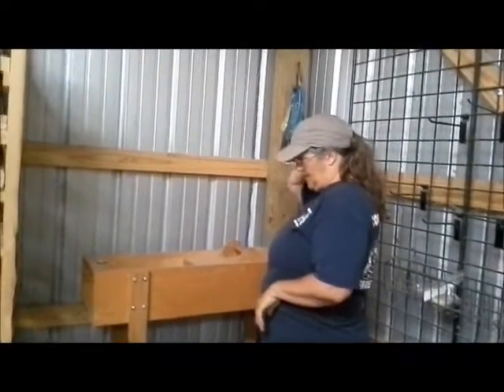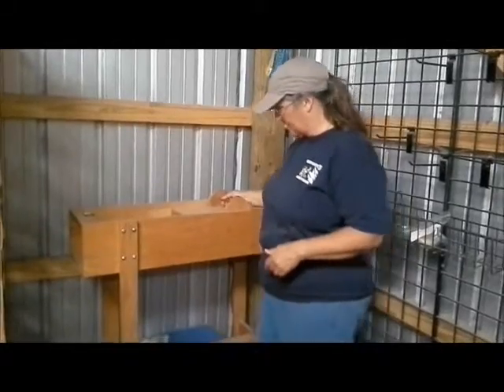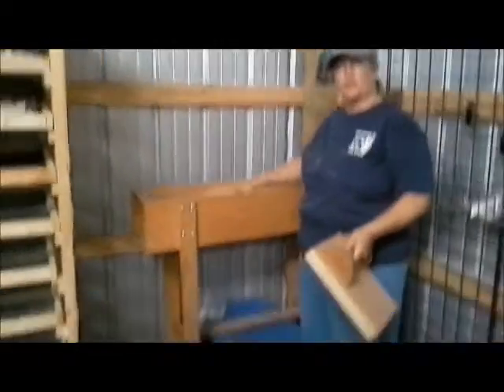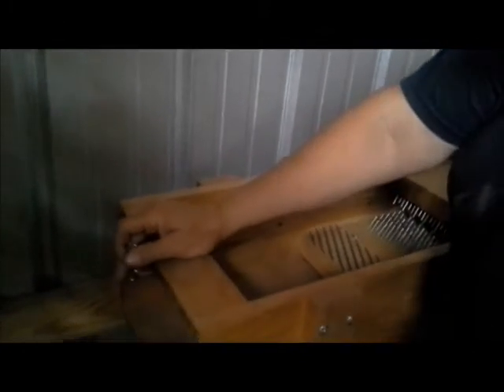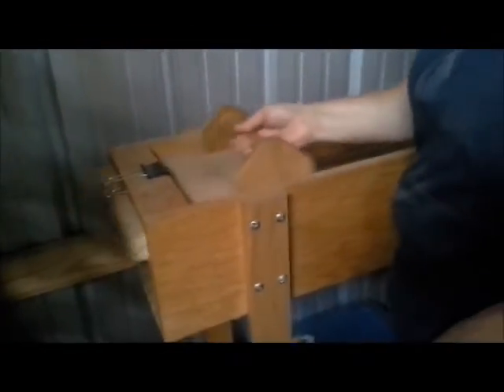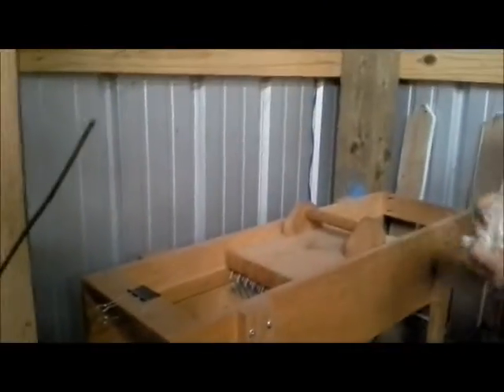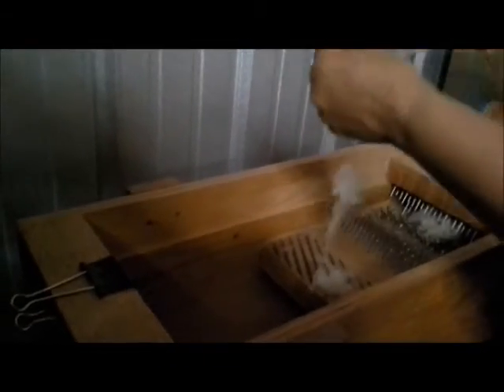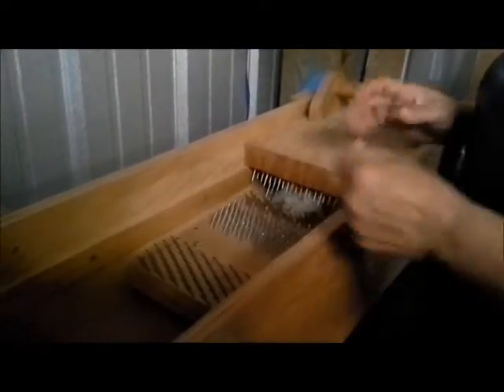Tool Tuesday - Fancy Kitty Wool Picker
The picker Mom uses on the wool